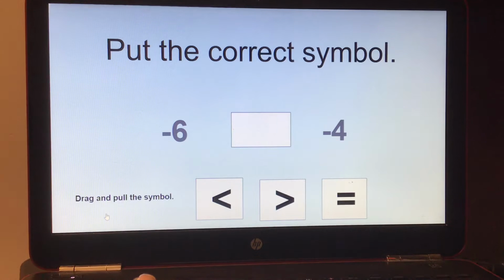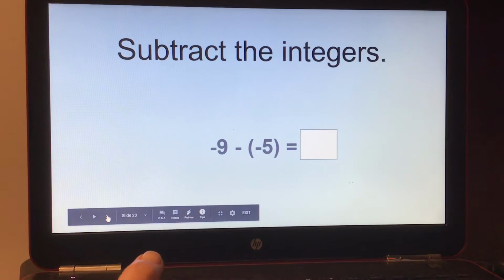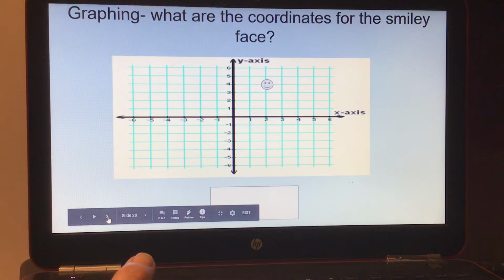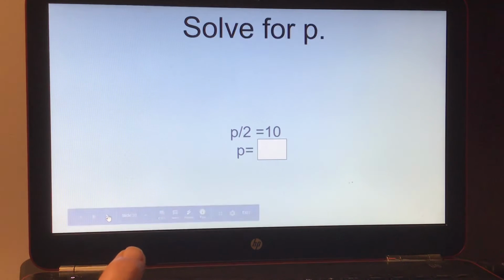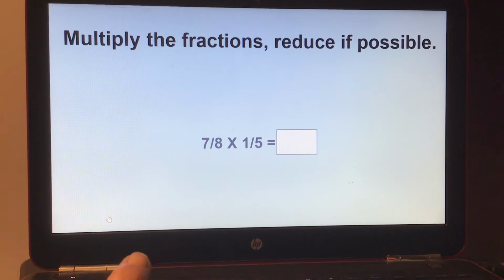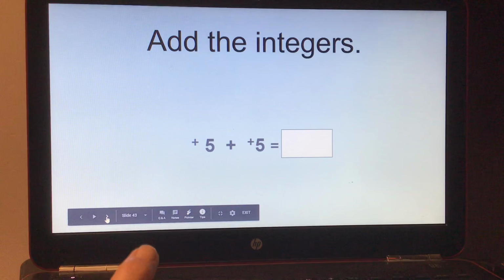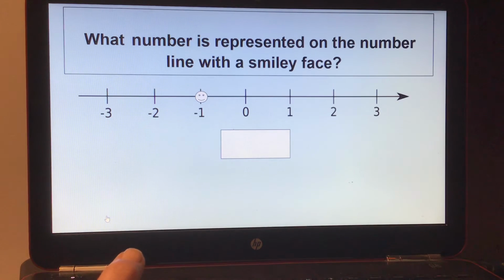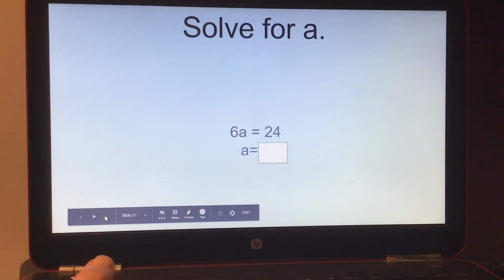Basic Math Practice 50 Math problems timed